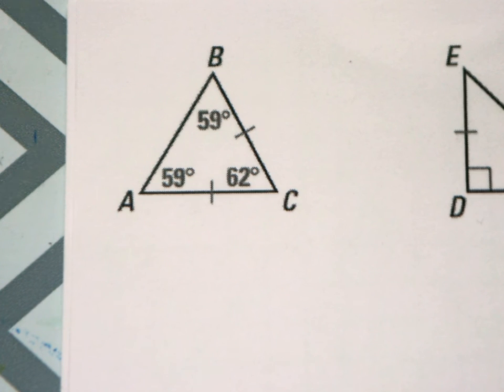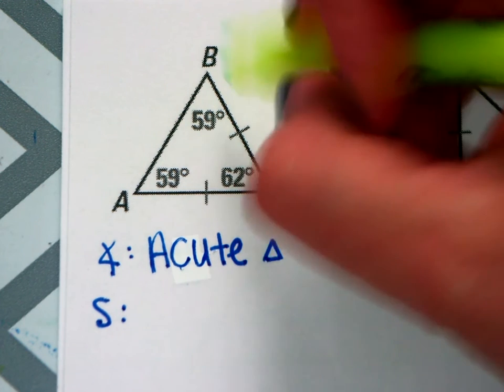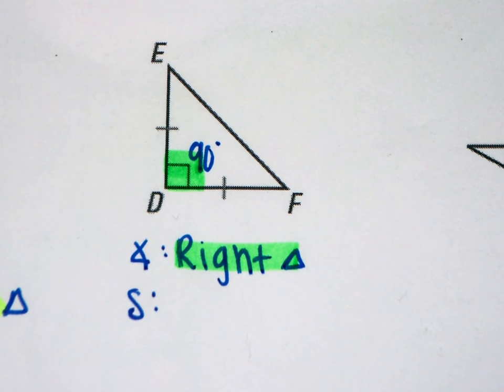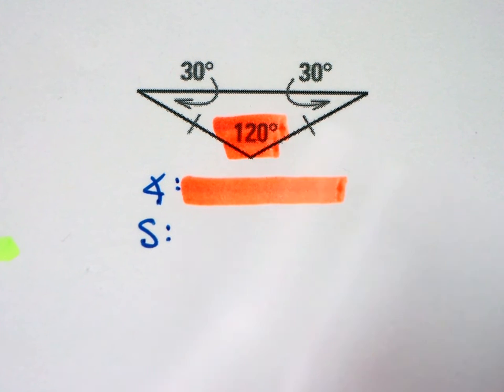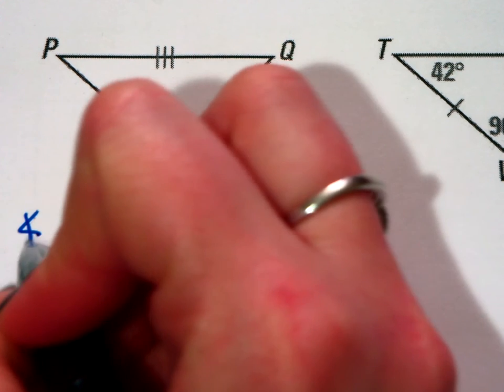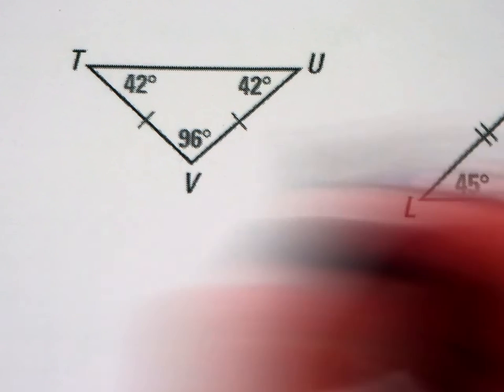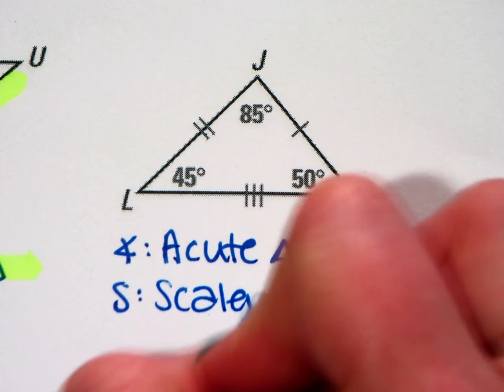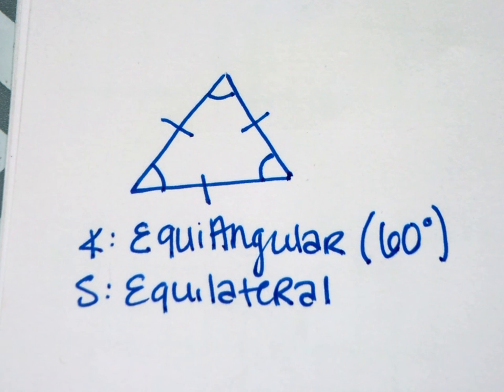How to classify Triangles OFF the coordinate plane